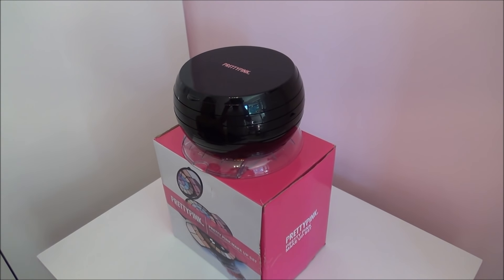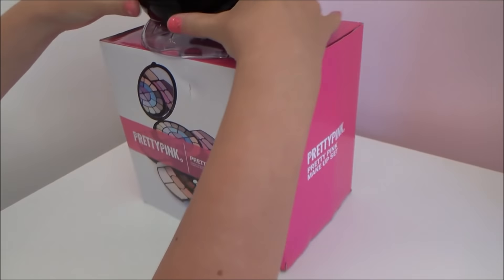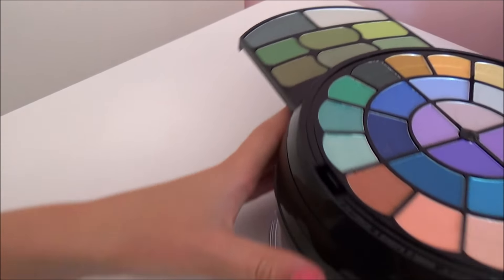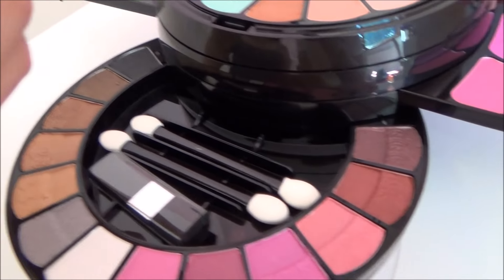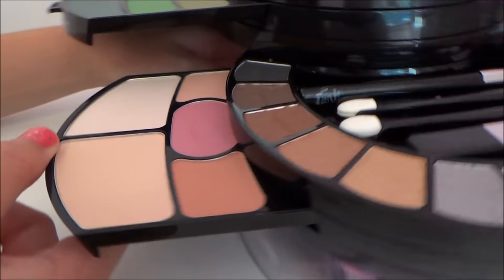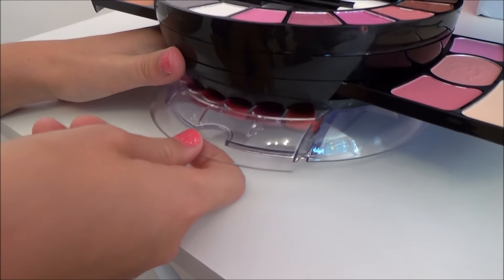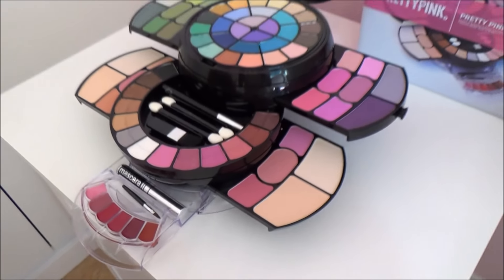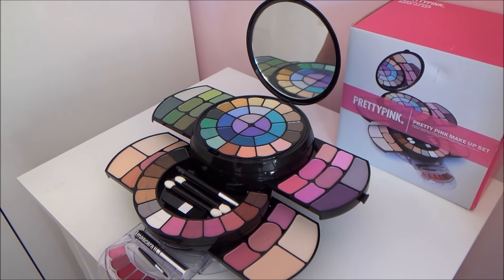PrettyPink Cosmetics Make Up Set from Argos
This video shows you the PrettyPink Make Up Set from Argos, it costs £20 (approx. $26). It Includes 6 lip glosses, 57 eye shadows, 1 eye pencil, 4 loose powders, 6 blushers, 2 applicators/brushes and 1 blusher brush.